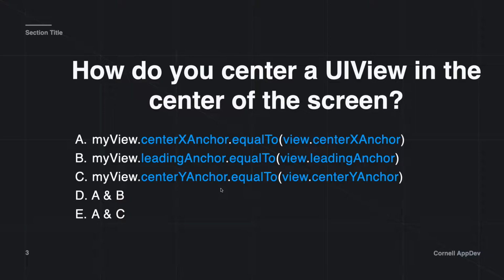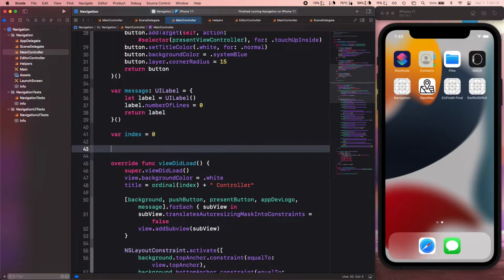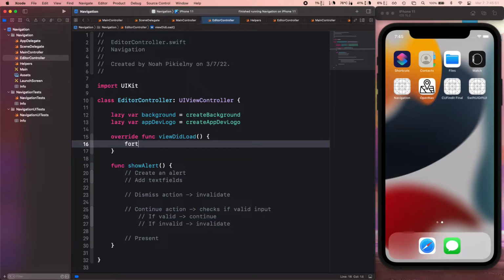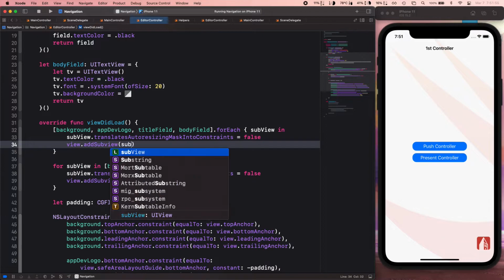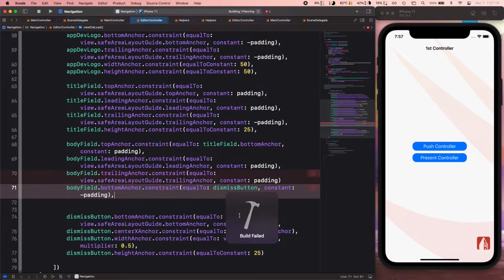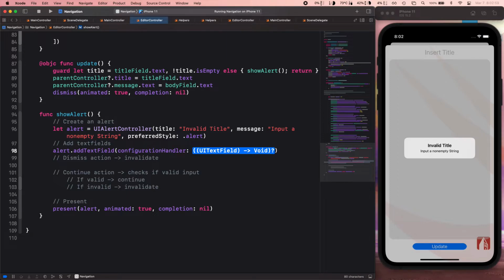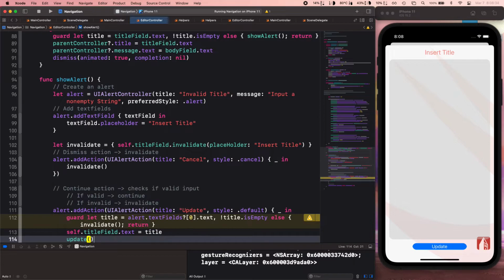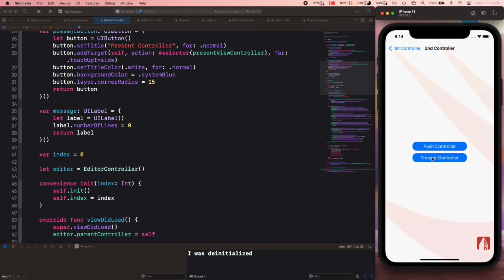Intro to iOS Development: Lecture 4 - Navigation and MVC Part I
Timestamps:
0:00 Navigation
2:00 Pushing Controllers
8:11 Presenting Controllers
16:48 Anonymous Functions
19:15 Setting Up a ViewController
26:33 Data Validation
38:00 Cycles